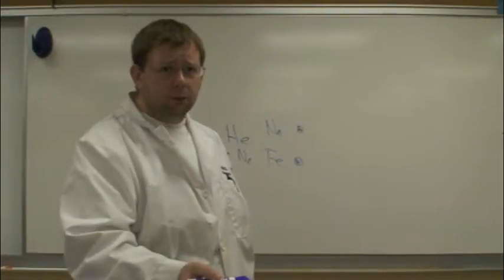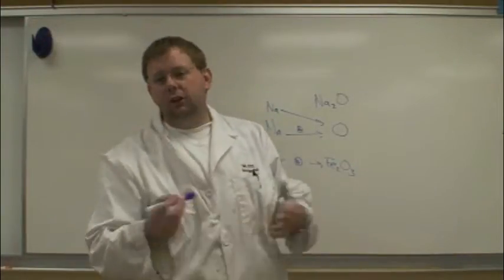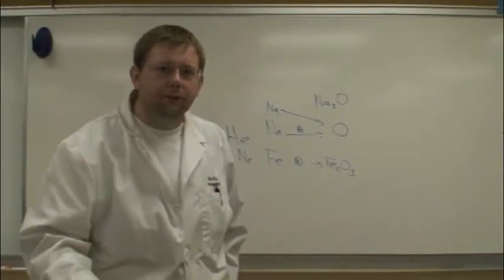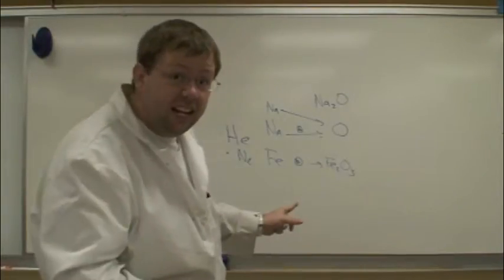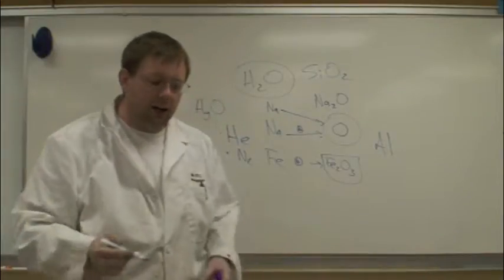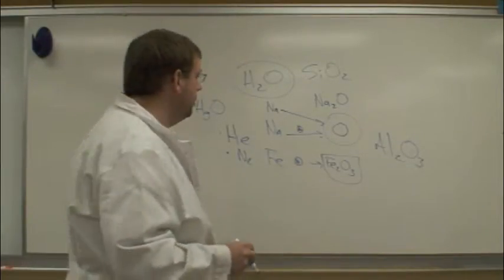Trial Discussion 1 Part 1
Trial Discussion 1